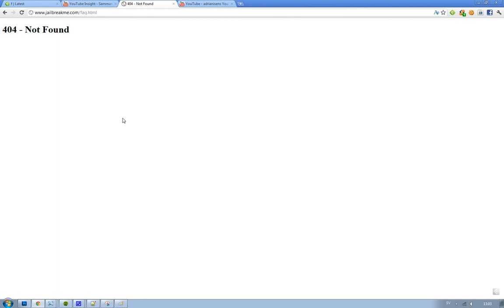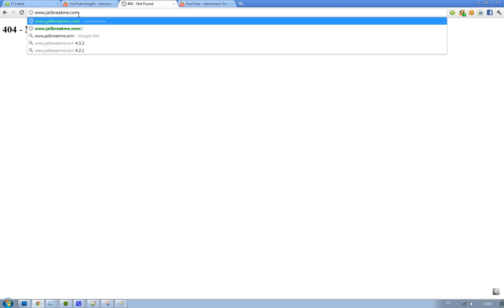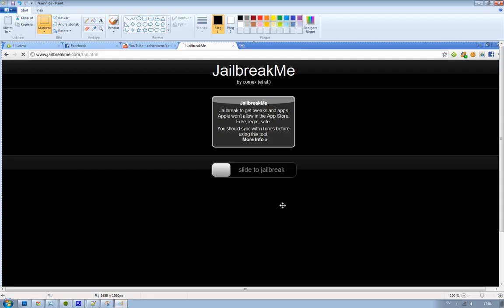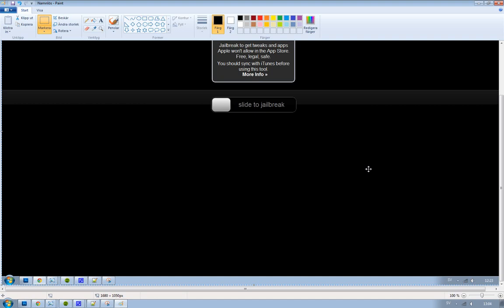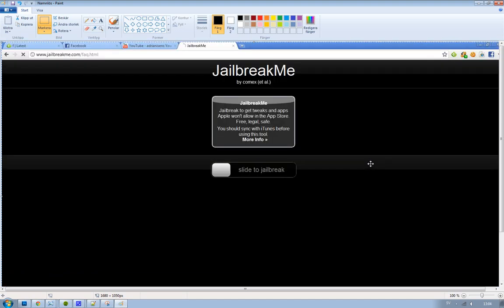JailbreakMe.com iPad 2 Jailbreak Untethered Almost Ready?! JailbreakMe 3.0 By Comex!